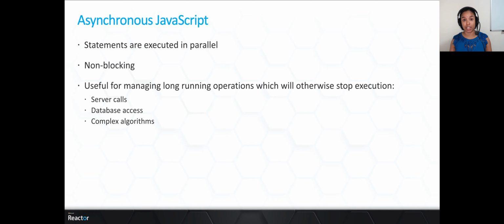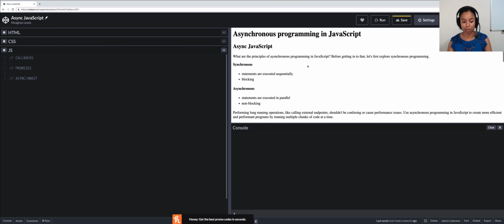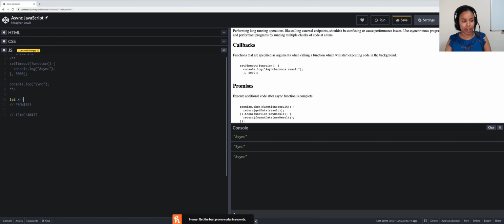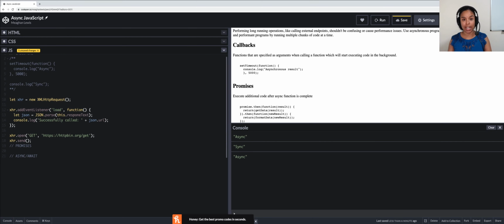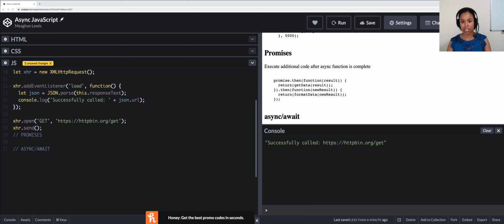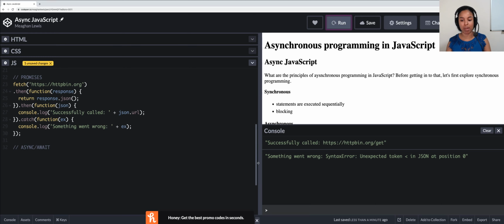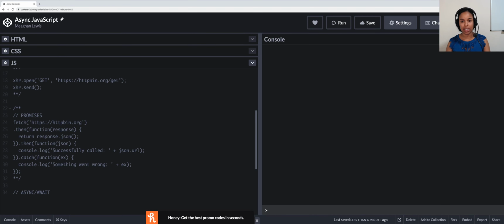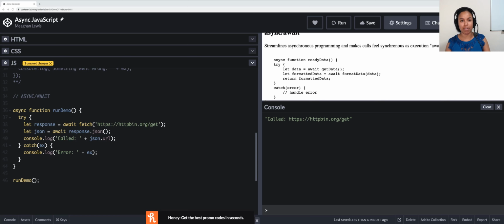Asynchronous programming in JavaScript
Performing long running operations, like calling external endpoints or running complex algorithms, shouldn't be confusing or cause performance issues. I’ll explore JavaScript's options to manage these operations, and ensure that code executes as quickly and efficiently as possible.

[eventID:7191]